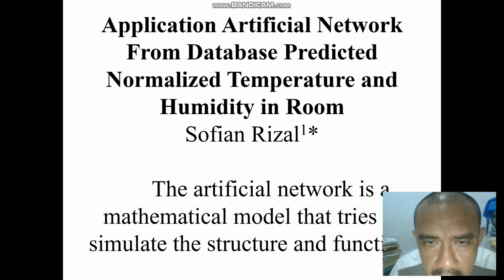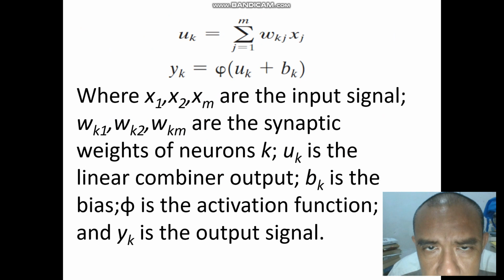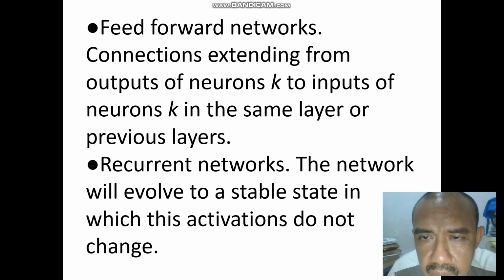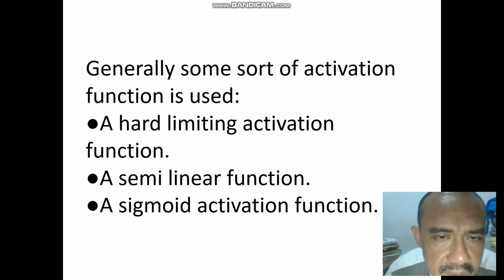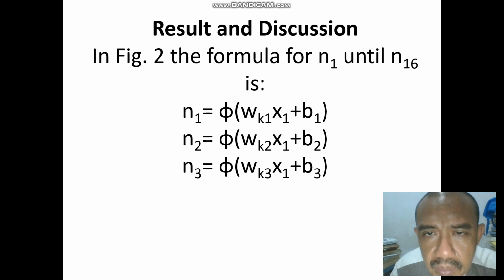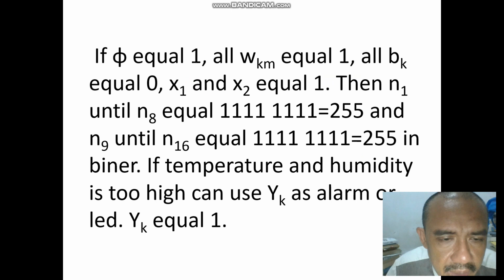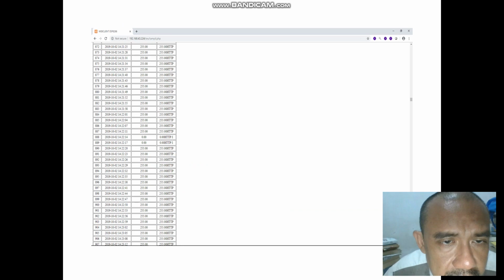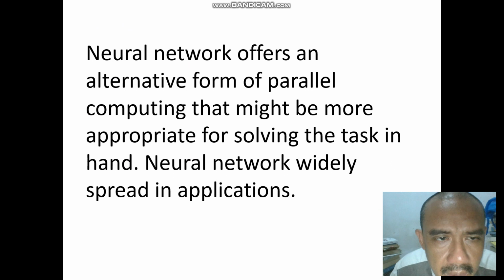7TH ICEBIT & 2ND WESTEC: SOFIAN RIZAL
Presenter: Sofian Rizal
Paper Title: Application Artificial Network from Database Predicted Normalized Temperature and Humidity in Room